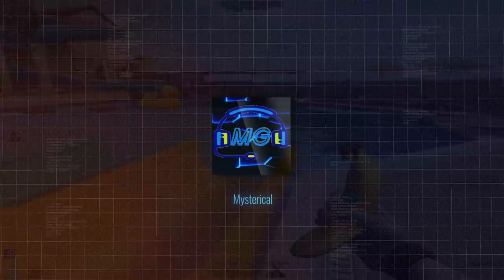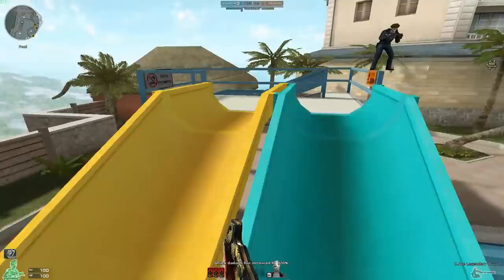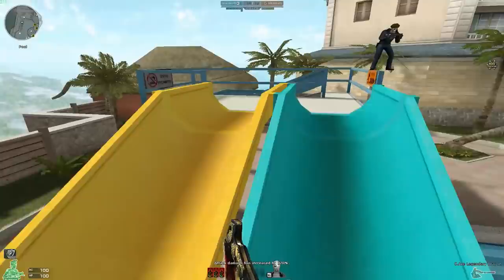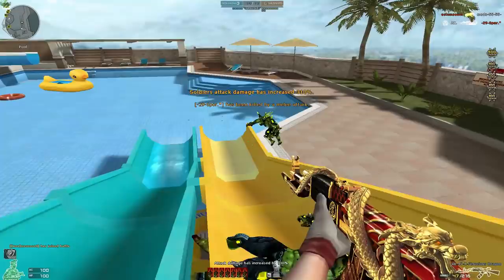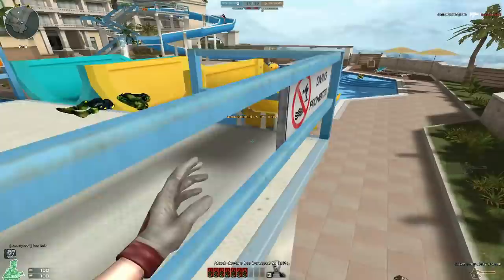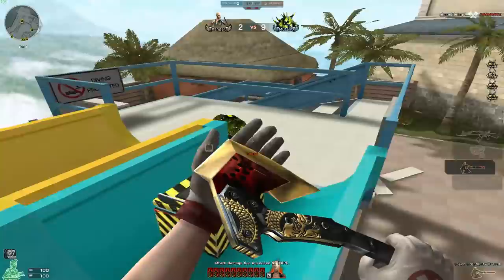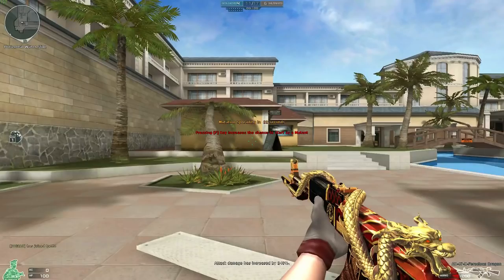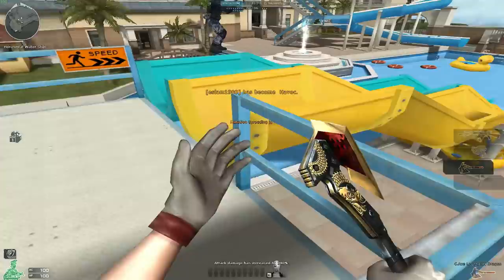CF WEST: AK-47-K-Ferocious Dragon Gameplay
More dragons

Credits:
Banner By: ASM.Lucidfrog